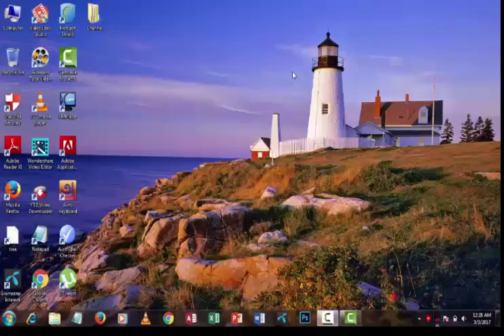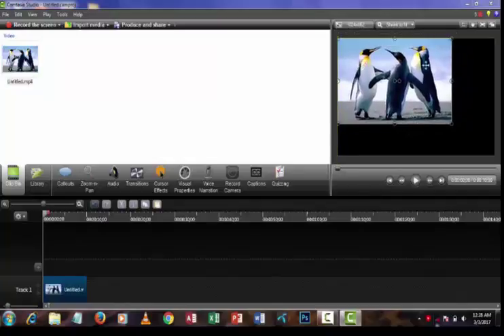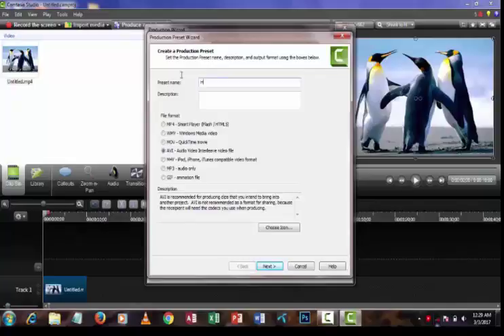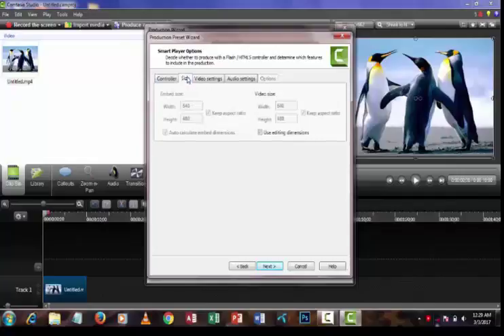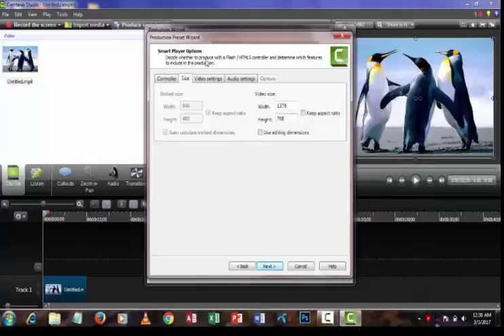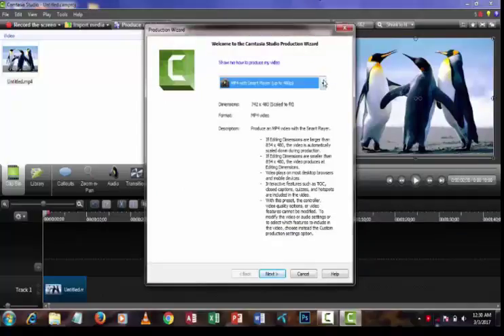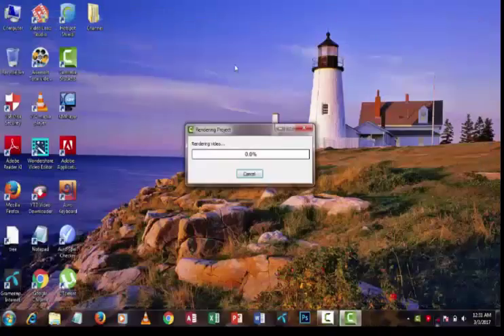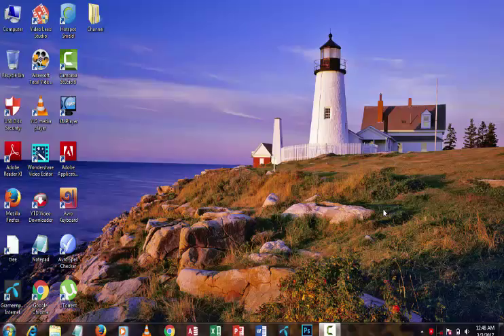How To Make HD Videos For YouTube 720p & 1080p Using using Camtasia Studio 8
Hello Dear , How are you ?
This video lesson will show you how to make HD/1080p videos for YouTube in Camtasia.
The simplest way to make this is to record your video in 1920x1080 resolution and render
it in that setting. That's all that you need to do. But, if you have a smaller screen
resolution and can't get 1080p, you can use Camtasia Studio to convert it to 1080p. first
 add your media to the timeline and change the width to 1920 and the height to 1080 click
 OK and then close the box. In the preview, you will see the video to be small. To enlarge
the video, zoom in in pan aspect, uncheck 'maintain aspect ratio' and resize it to your
original video resolution and click 'finish'. Your video is changed to 1080p HD.
If you have any problem , Please leave a comment in my video . I will try my best to help with you
a Solution .

How To Check Page Authority , Domain Authority & Serp Rank Of Any Website Without Any Trouble

How To Check Youtube Earnings From Google Adsense 2017 Updated

How to do Powerful Keyword Research in ONLY 5 Minutes

How To Index The Backlinks of Your Website in Google  Very Quickly

How To Make Youtube Channel Professional

How You Can Make a Professional Iron Man Video Intro for your YouTube Channel  Using Camtasia Studio 8

Thanks.